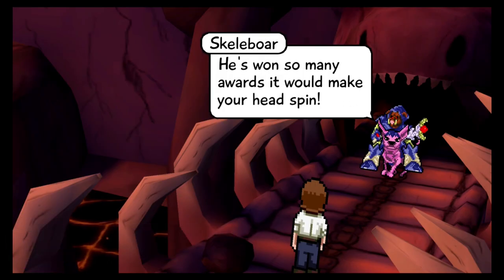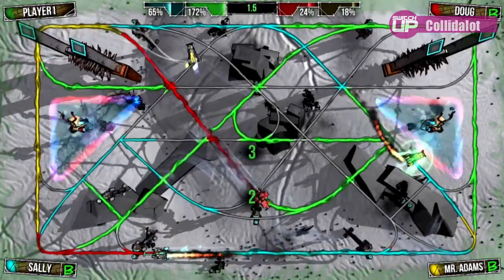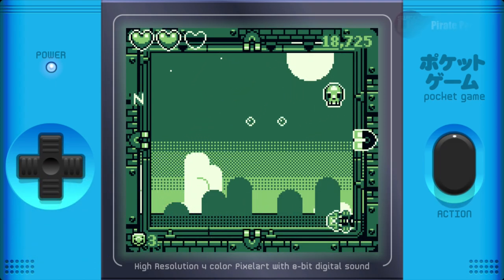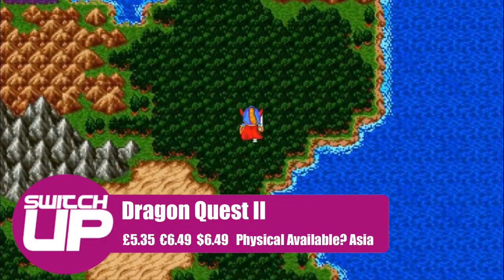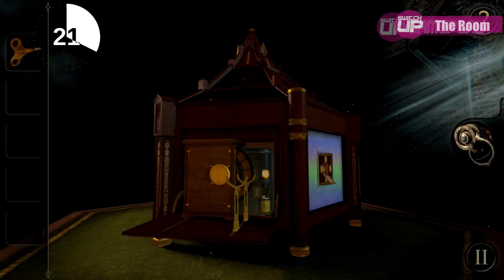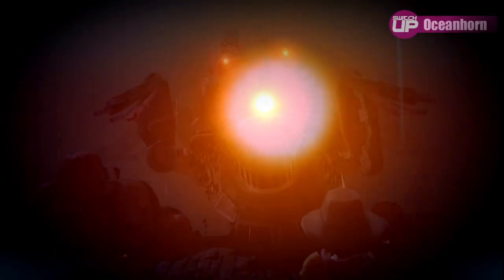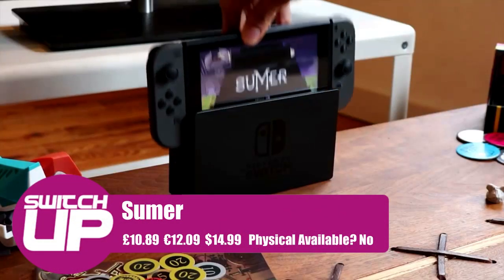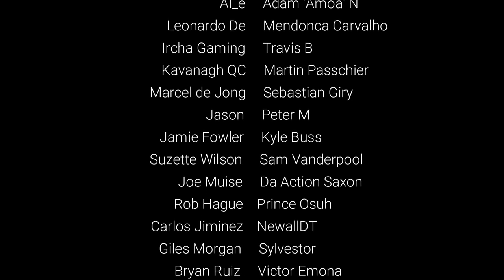Top Nintendo Switch GEMS for ANY BUDGET: November 19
Here is our list of some NEW and OLD Indie Hidden Gems on the Nintendo Switch. I have picked 10 games, one for each £ bracket from £1 up to £10.

Here are the games in this video: -

Collidalot
Downwell
Pirate Pop Plus
Jack N' Jill DX
Dragon Quest II
The Room
Saturday Morning RPG
Oceanhorn
The Spectrum Retreat
Sumer

Happy Gaming
Mark & Glen
SwitchUp